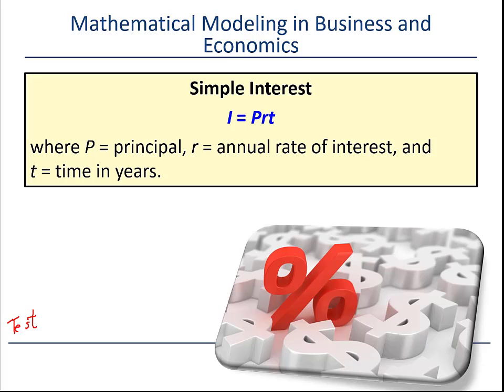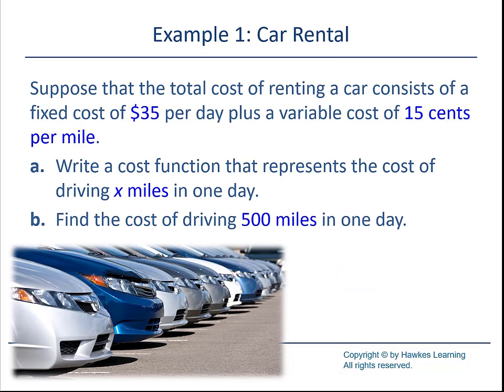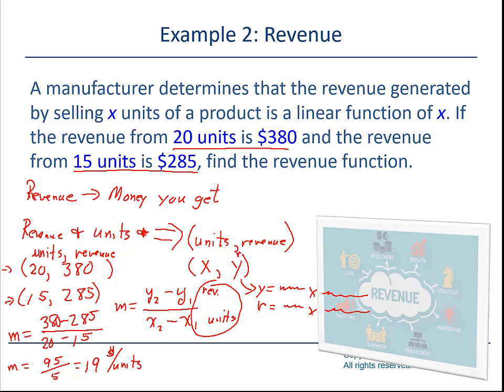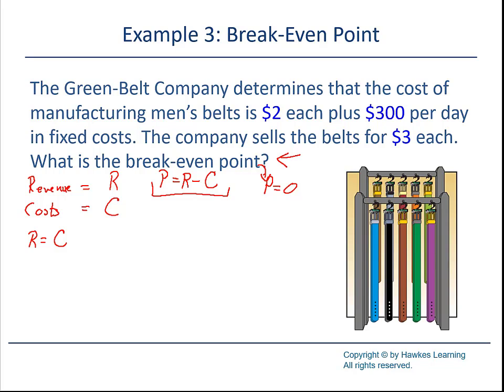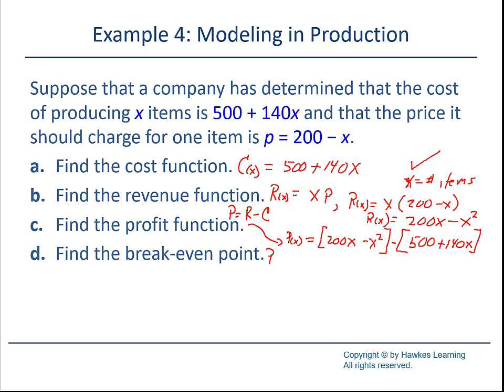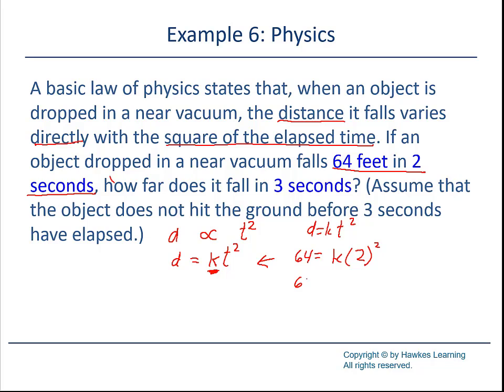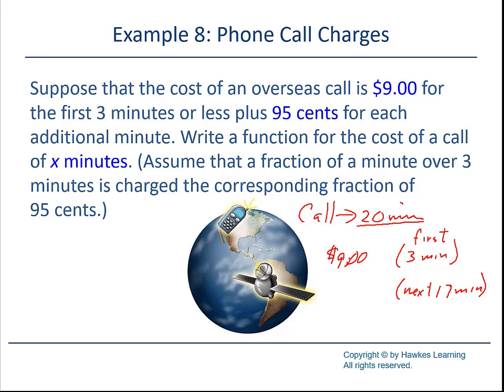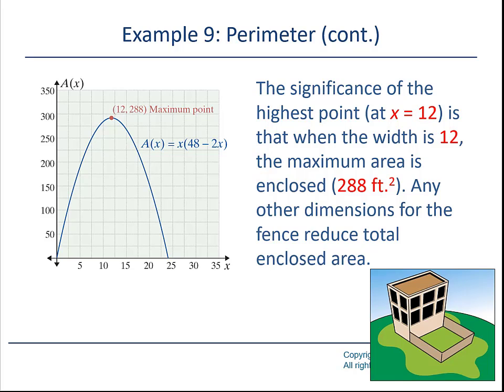1 8 Functions and Models ver 03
This section is a very important precursor to chapter two where you will learn how to do "real calculus."  Before leaving on this chapter, make very sure you know the difference quotient and how to calculate it with a given (simple) function.